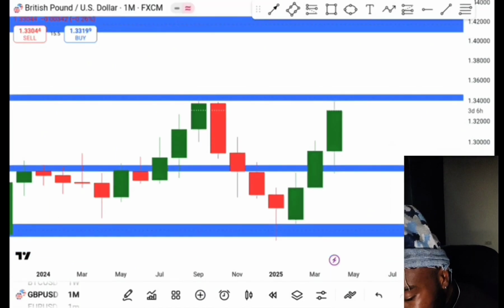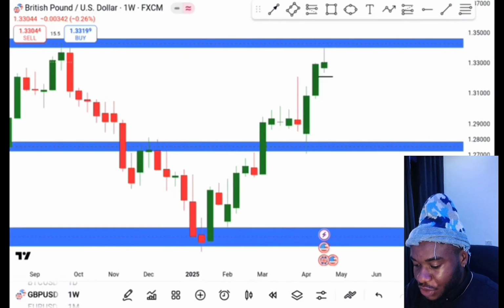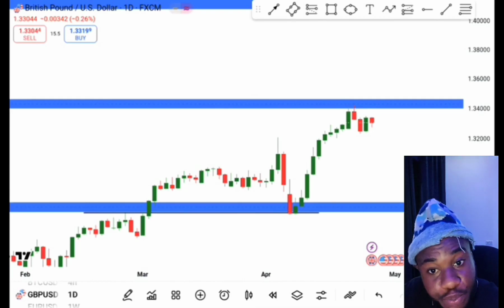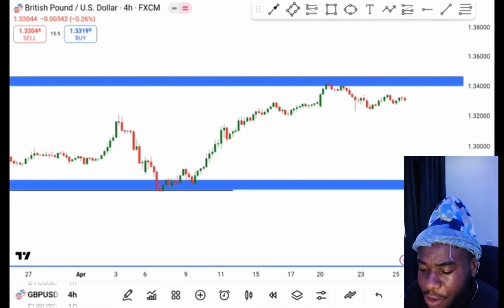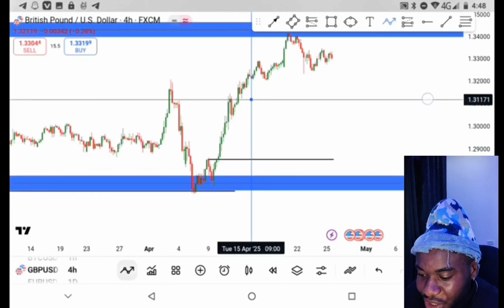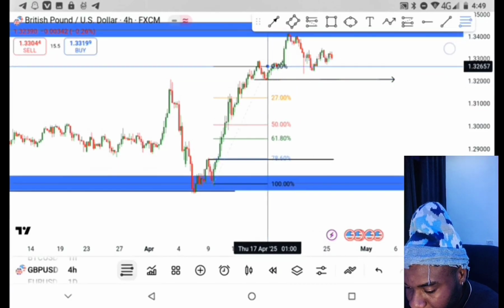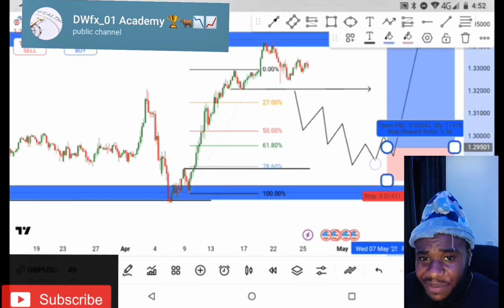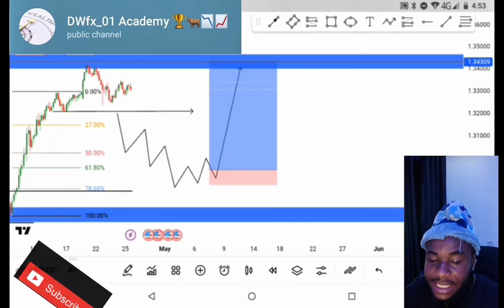🔥 GBP/USD Price Breakdown | Top-Down Smart Money Analysis 🧠📉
Are you looking for clear direction on GBP/USD?
In this video, I break down the pair from Monthly → Weekly → Daily → 4H → 1H, showing you how institutional traders and smart money operate — and where your next trade could set up.

🧩 WHAT’S INSIDE:

🔍 Monthly & Weekly structure shift
📉 Daily supply/demand zones
📈 4H liquidity grabs and fakeouts
🧠 Smart Money Concept (SMC) entries explained
🎯 Next key areas to watch for BUY or SELL setups
🚨 Retail trap zones EXPOSED

📍 Key GBP/USD Outlook:

✅ Bullish order block rejection (Daily)
📉 Liquidity sweep under 1.2600
📌 Watching 1.2750–1.2780 as a potential flip zone
📊 Solid R:R trade setup on 1H timeframe
💥 Market structure is aligned for a possible breakout

🎁 FREE VALUE:

📲 TikTok updates: @destinywfx_01
👨‍🏫 Live market breakdowns & trade setups